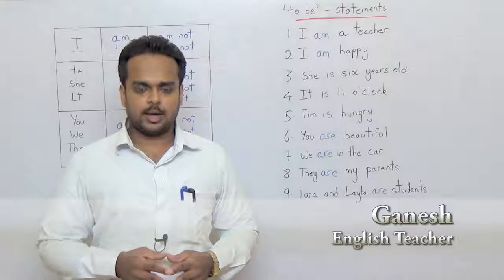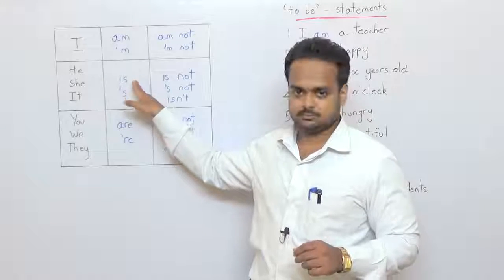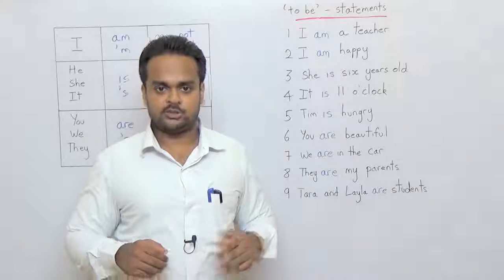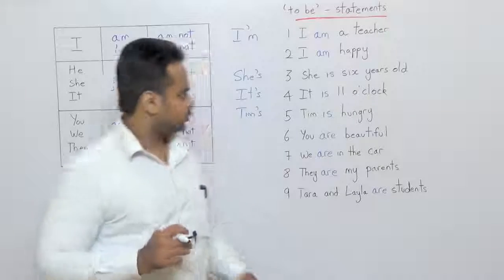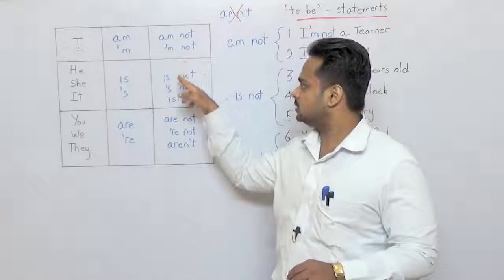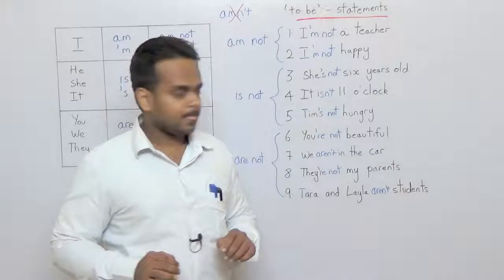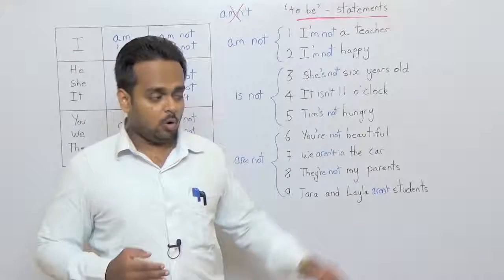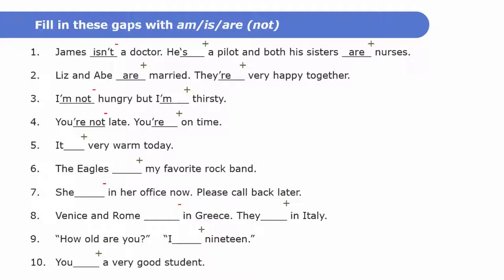Use of TO BE verb |AM,IS and ARE | Basic English Grammar | Learning English | Spoken English |Cambly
This Video Will help you to clear all your confusion about  To be Verb | AM,IS and ARE
Recommended Top 5 Books
1. Rapidex English Speaking Course
2. Spoken English Guru English Speaking Kit
3. Speak English Like a Native in 1 Lesson for Indian Speakers
4. Beginner's Guide to Everyday Conversation
5. English From Zero to Hero
Related Search :
English Grammar
English Pronunciation Lesson
Learning English
Learn English
Grammar
tenses
tense
idiom
English Learning Phrases
Learn Vocabulary
Advance English Grammar
English Speaking
English Tenses
English Practice
English Speaking Practice
vocabulary
English Vocabulary
Speak English
Speaking fluently
Speaking
idioms
spoken English
Cambly
Native Speaker
ESL
slang
comprehension
Lessons
IELTS
TOEFL
Education
School
anglais
Englisch
англи́йский
ingles
angielski
engleză
anglicky
İngilizce
إنجليزي
Inggris
Angol
idioms
fluency
English classes